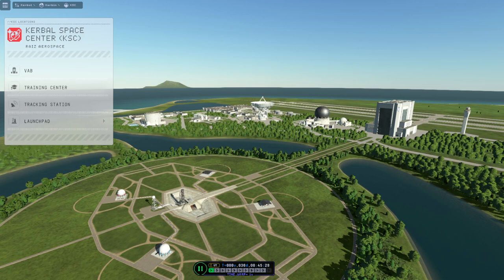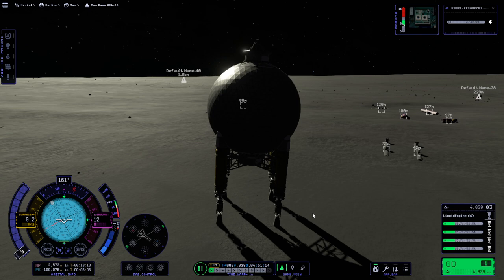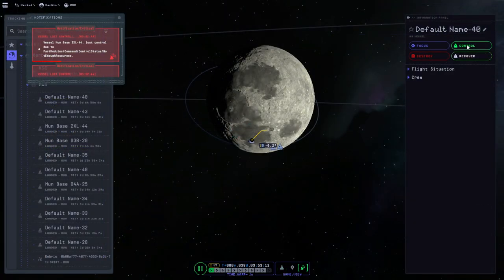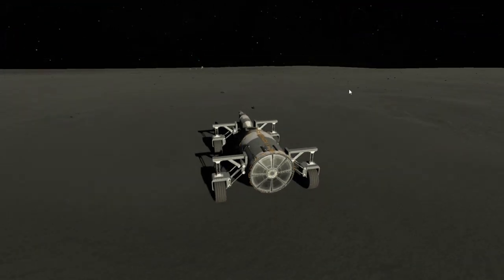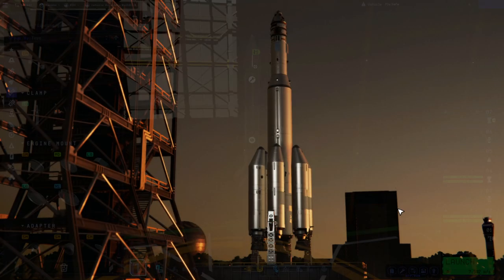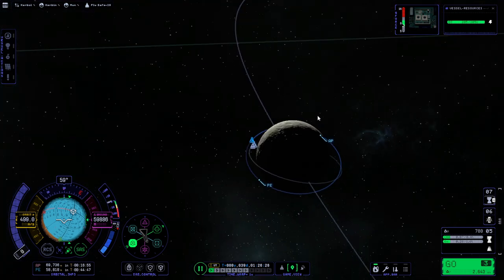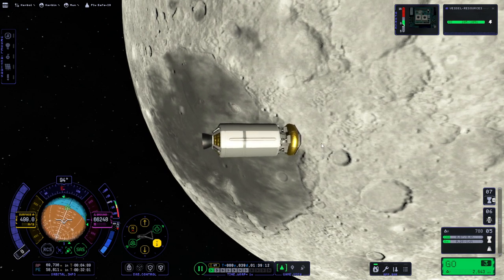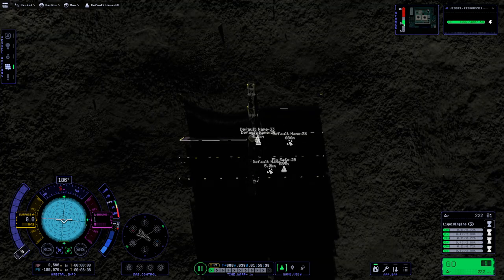KSP 2 Early Access - Mun Base and ISS Survival Check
I see if my Mun Base and ISS from previous saves are at all salvageable with the new update.